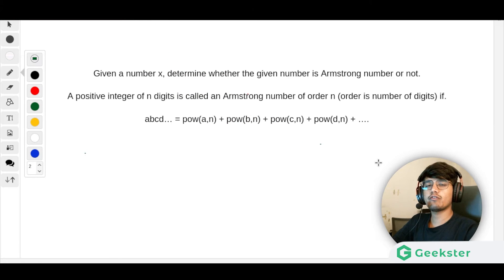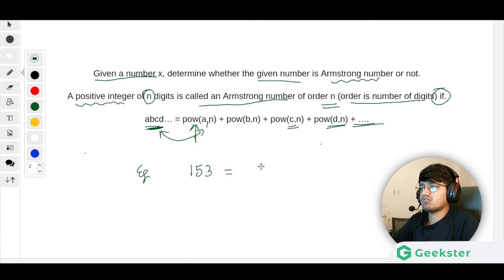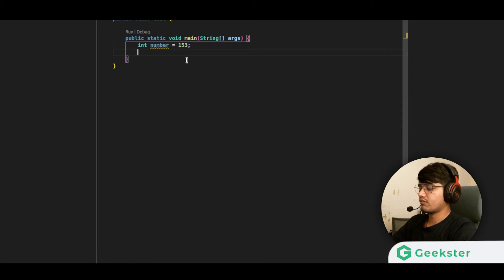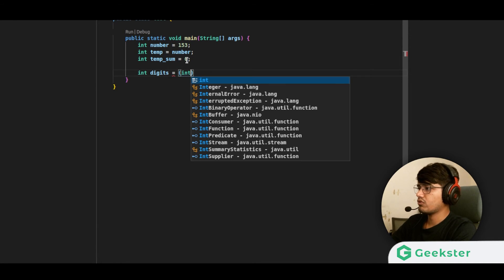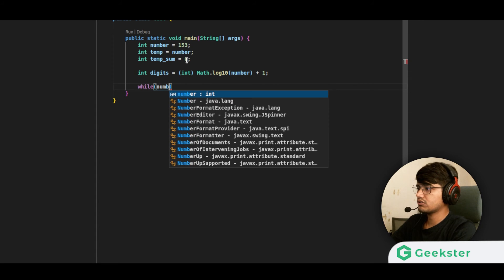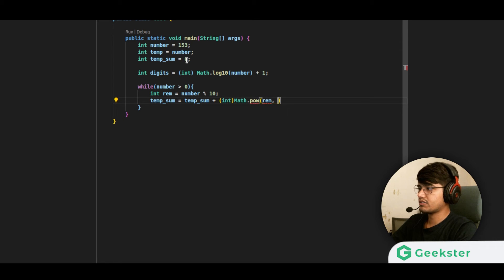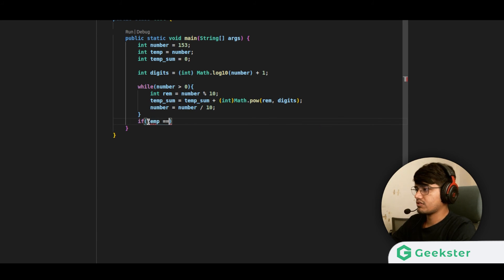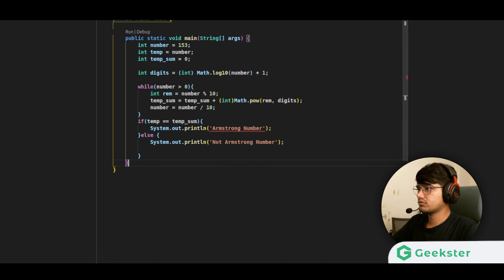Armstrong Number | LeetCode 1134 | Top Interview Question | Java DSA | Geekster